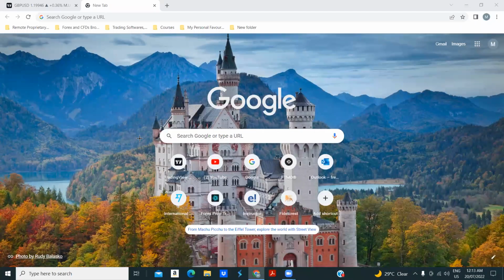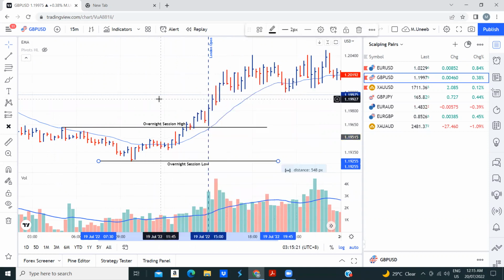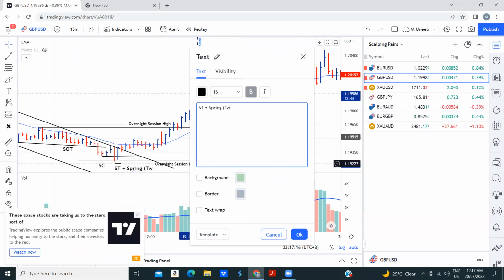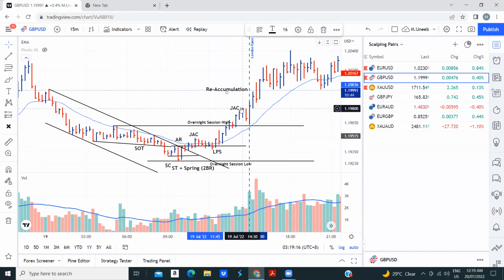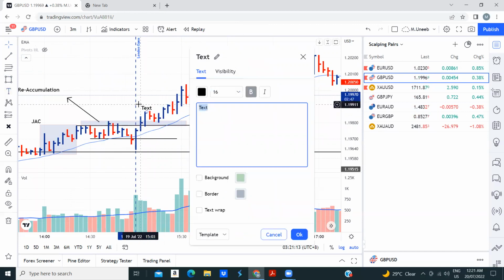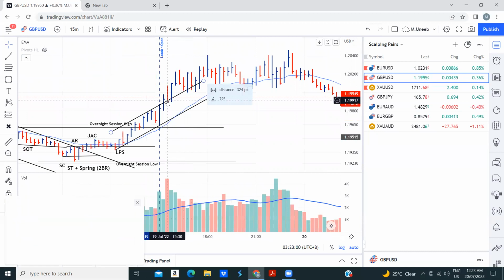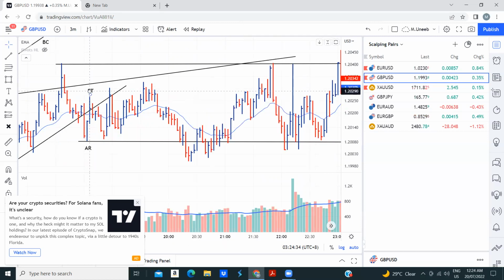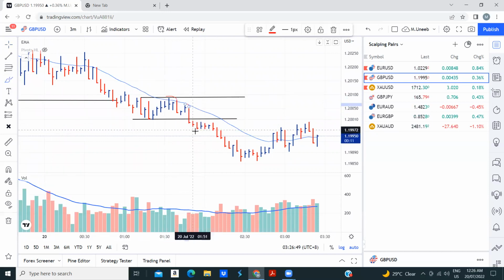19 July 2022, GBP/USD Wyckoff Trading Setup during London Open.